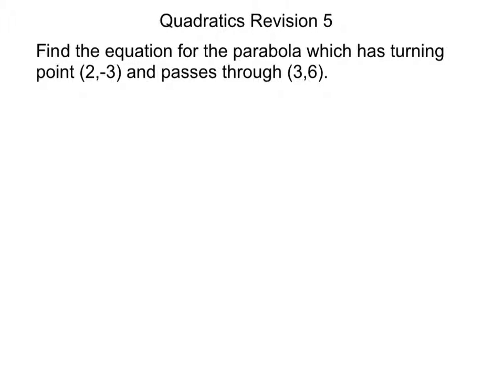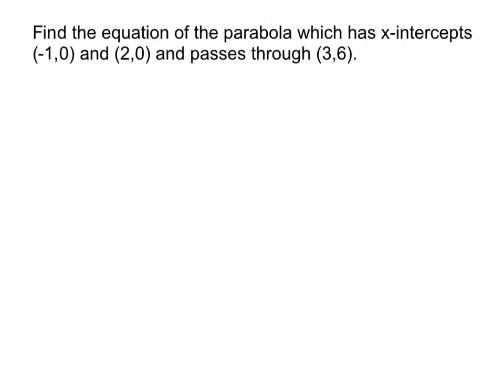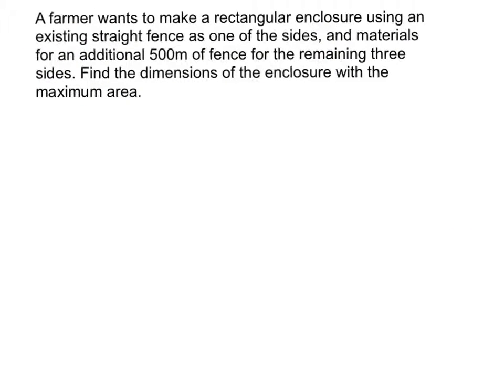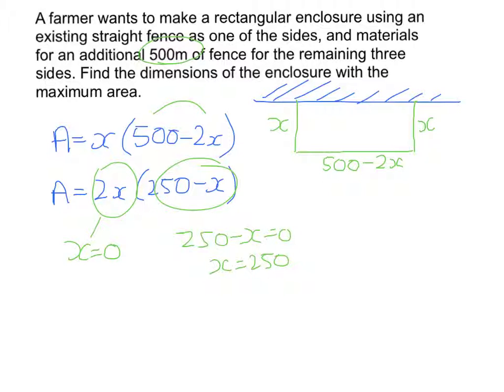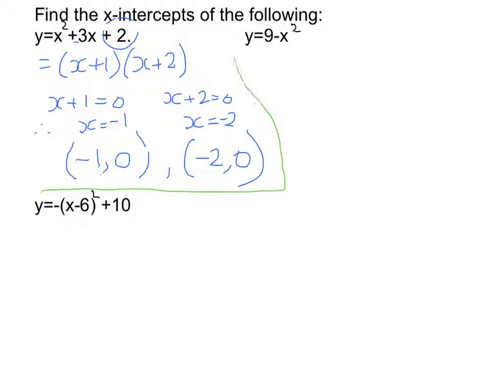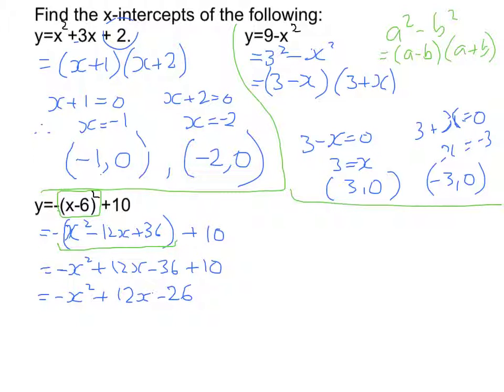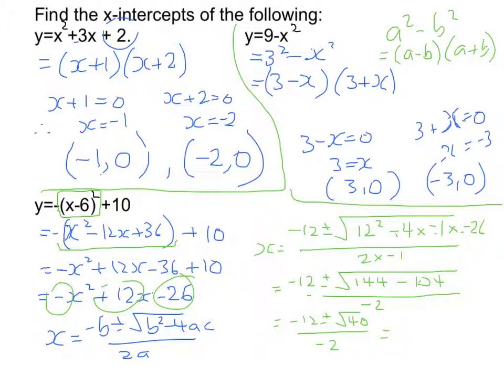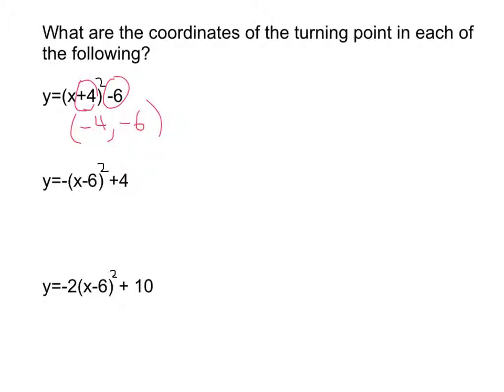11mm quad rev 5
Answers to Q1 to Q5 of the short answer component of the quadratic equations revision I handed out in my year 11 math methods class.